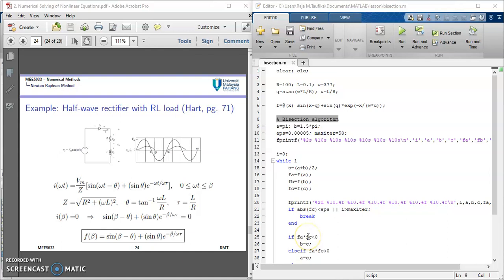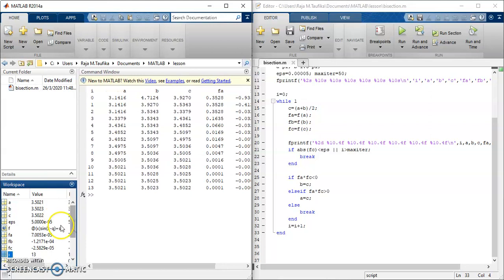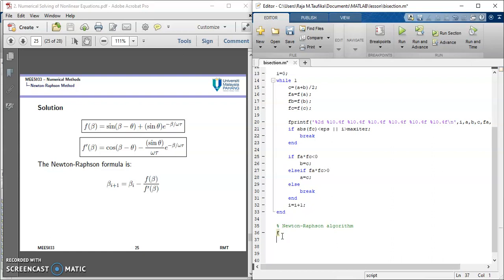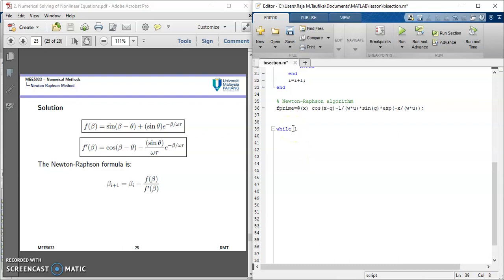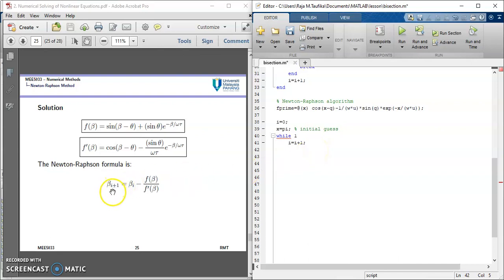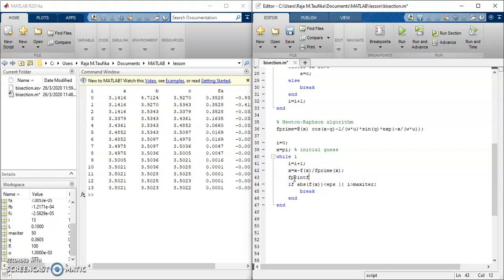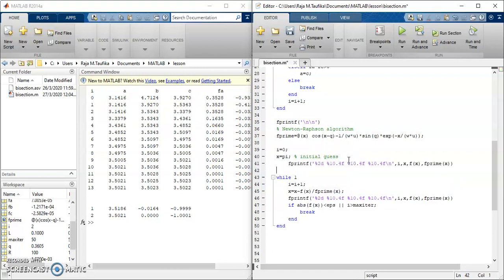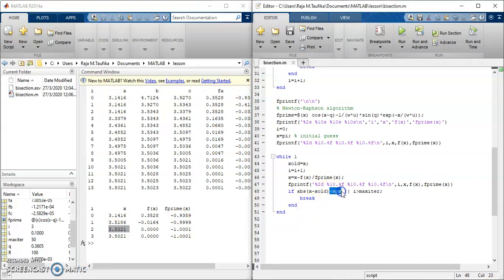Root finding using Newton-Raphson with Matlab